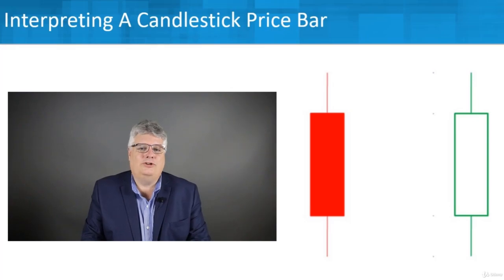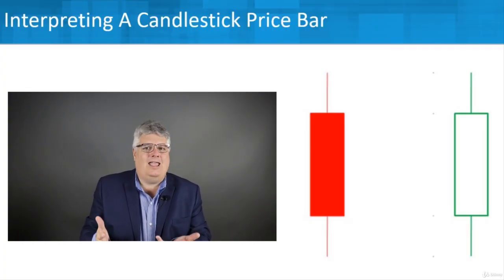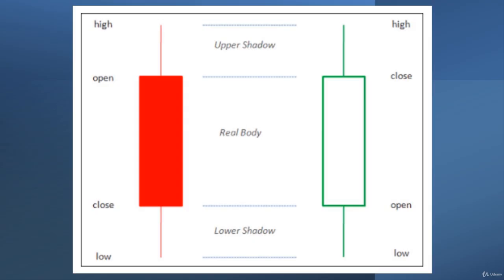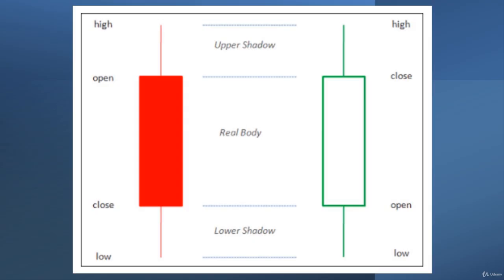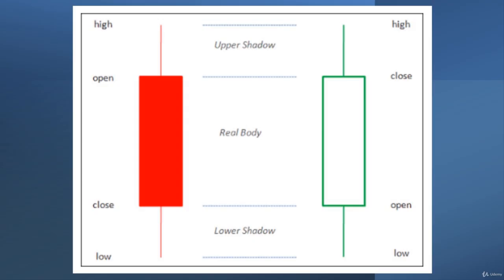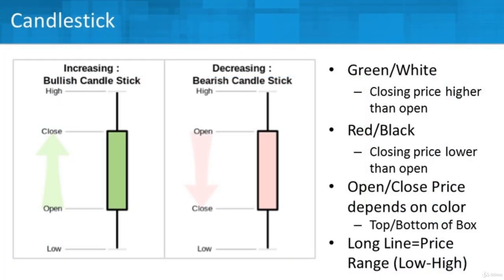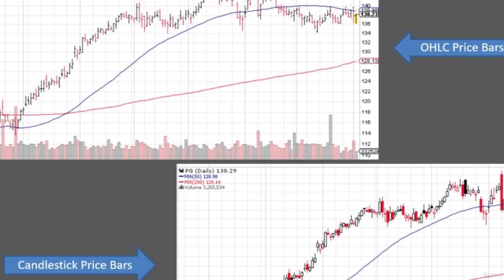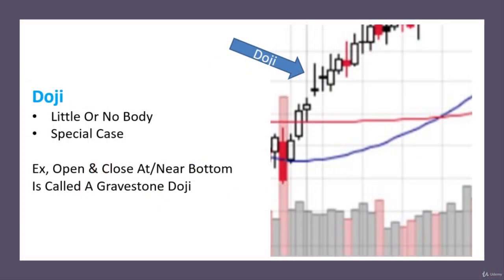How to Read Candlestick Price Bars | Interpret Charts for Better Trading Decisions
Understanding how to interpret candlestick price bars is a key skill every trader must master.
In this video, you’ll learn how to read candlestick charts step-by-step so you can use them effectively in your trading.

What you’ll learn in this video:

What a candlestick price bar represents in the market

The four key components: Open, High, Low, Close (OHLC)

How to identify bullish vs bearish candlesticks

How candlestick shapes reveal market sentiment

Common single candlestick signals to watch for

How to apply candlestick interpretation to real trades in stocks, forex, and crypto

By the end of this video, you’ll be able to read and interpret candlestick price bars like a pro, giving you a strong advantage in identifying trends, reversals, and key price levels.

Learn the language of price action

Identify market sentiment instantly

Make more confident trading decisions

💹 Chapters:
0:00 Introduction
0:50 What Is a Candlestick Price Bar?
2:20 Anatomy of a Candlestick
4:40 Bullish vs Bearish Candlesticks
7:00 Candlestick Shapes & Market Psychology
9:30 Using Candlesticks in Real Trading
12:00 Final Thoughts